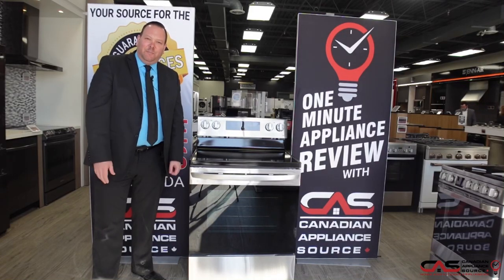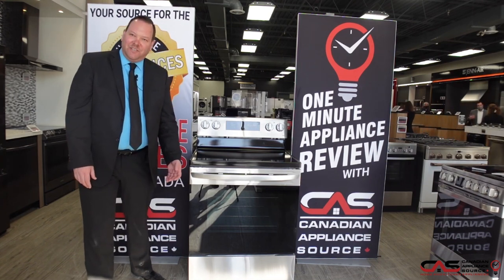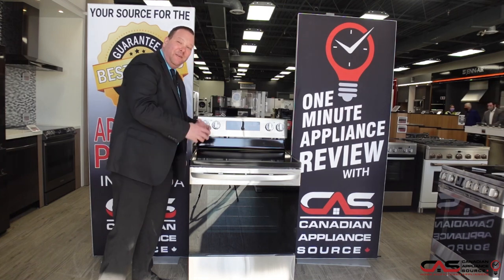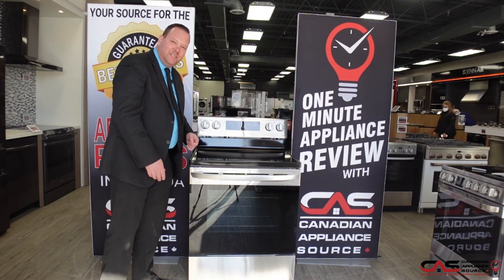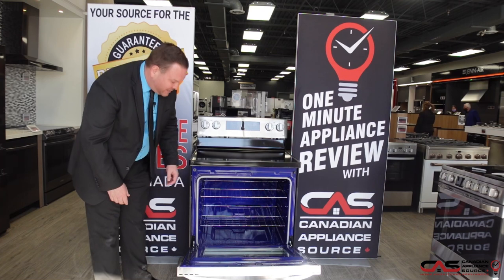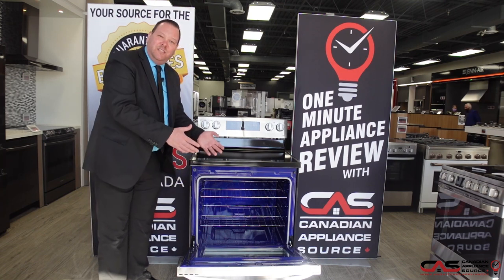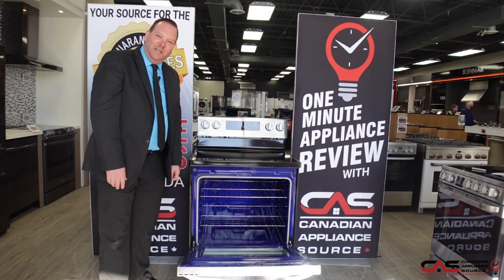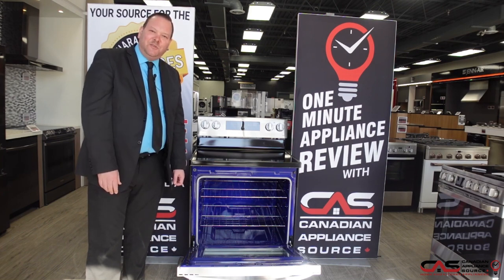LG LREL6321S Range Review - One Minute Info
LG LREL6321S Range, Free Standing, Electric Range, 30 inch Exterior Width, 5 Burners, Glass Burners (Electric), 6.3 cu. ft. Capacity, Storage Drawer, 1 Ovens, Wifi Enabled, 3200W, Rear Controls, Stainless Steel colour is Brought to you